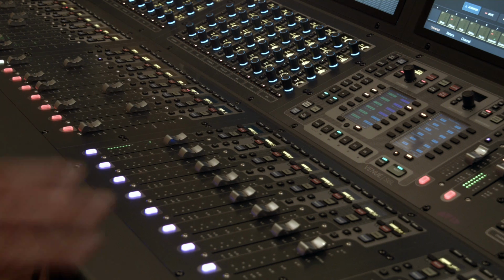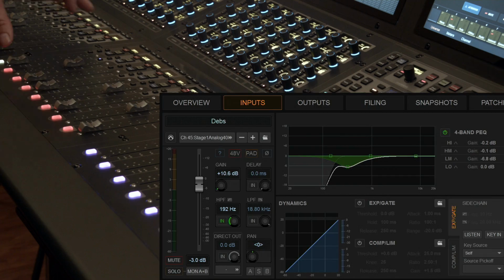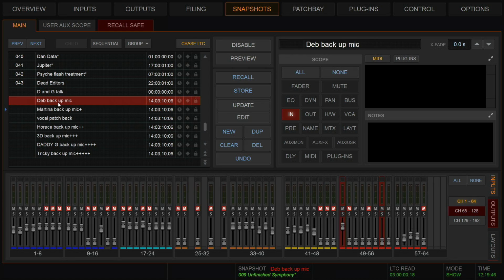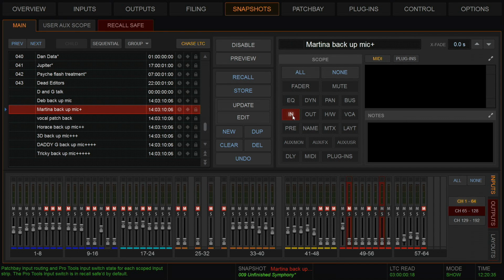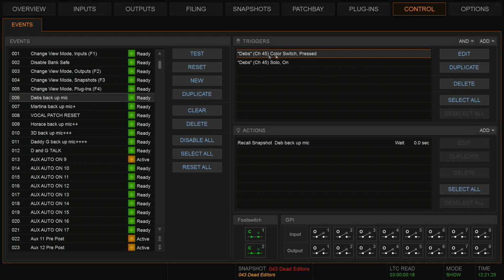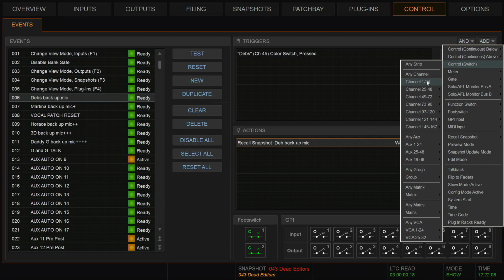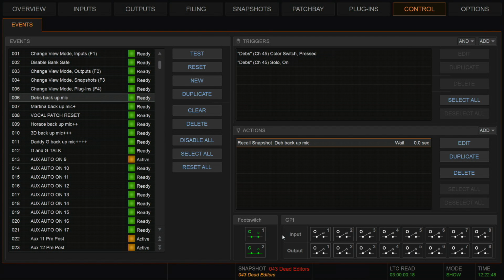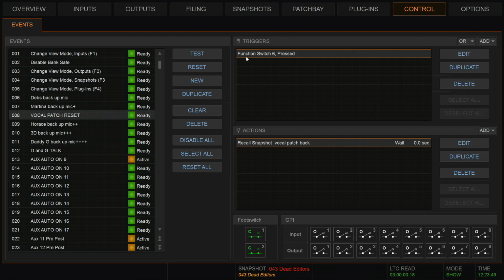VENUE | S6L Events and Momentary Snapshots — Backup Mics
The recent VENUE 5.4 software update for Avid VENUE | S6L delivers new non-sequential Snapshots and massive additions to the Events list triggers and actions, enabling you to program S6L to support your workflow like never before. In this series, we explore some custom Events that can be created for specific workflows.

We can use several momentary snapshots and a couple of events to automatically change the soft-patch in the system to instantaneously patch the backup mic to whichever of the five vocalists needs it, and patch it back to the original if its recovered.